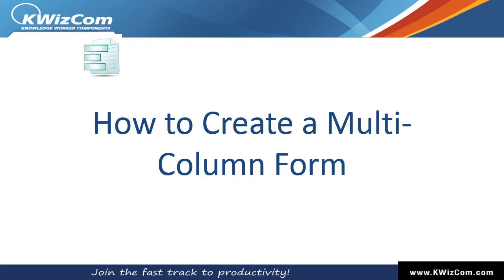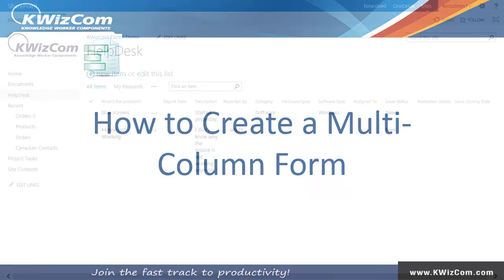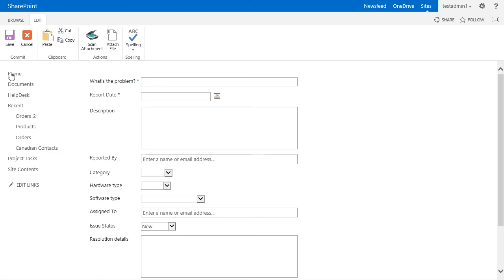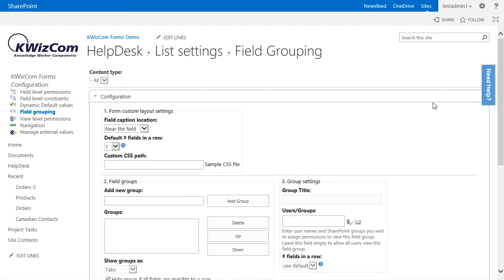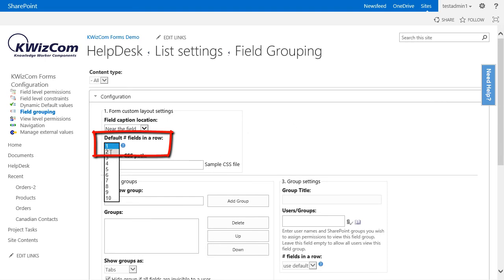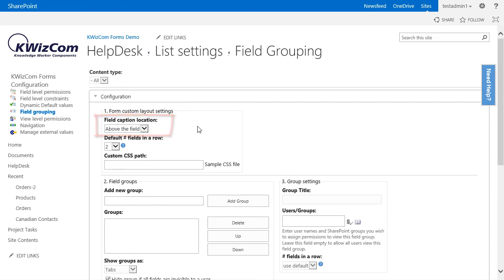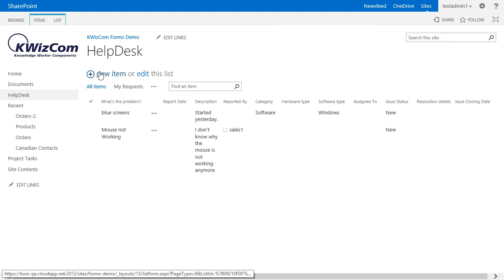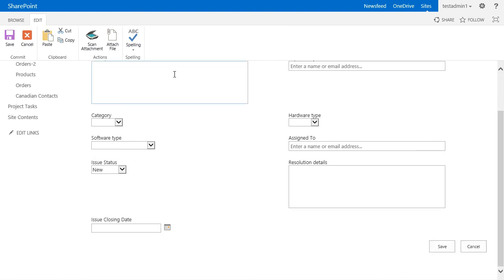18 - How to create a multi-column form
Do you have long SharePoint forms? Check-out this short video and see how you can quickly make your SharePoint forms a lot more convenient by making them multi-column forms.